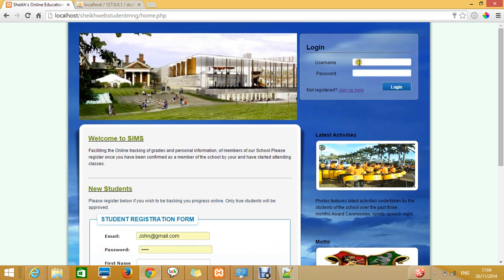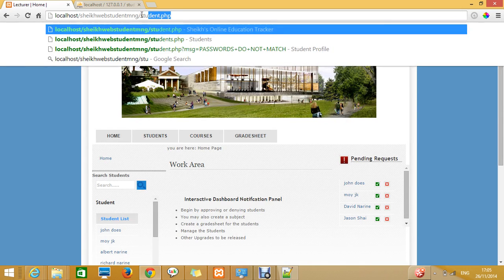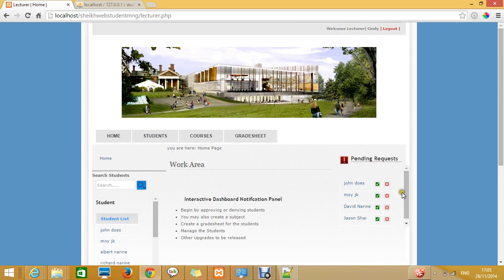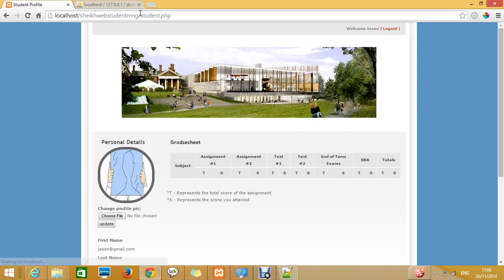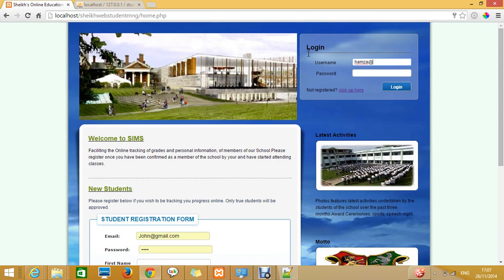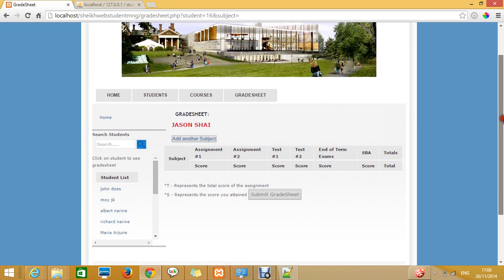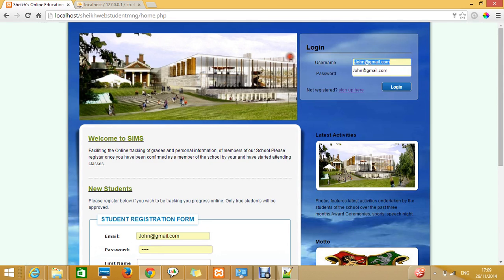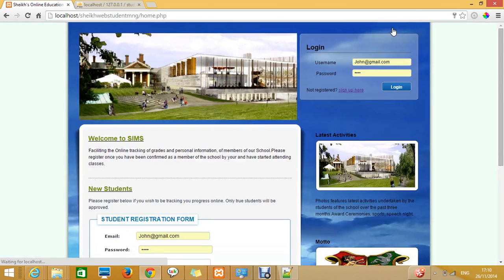CSI4102 Student Management System V2